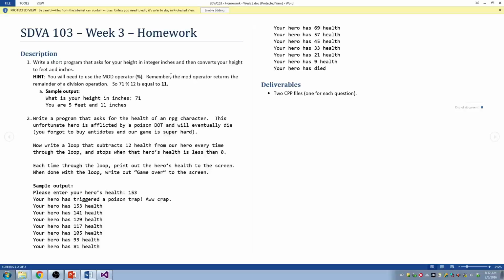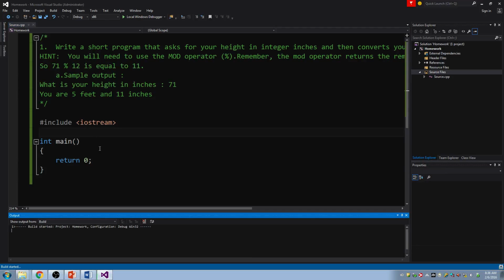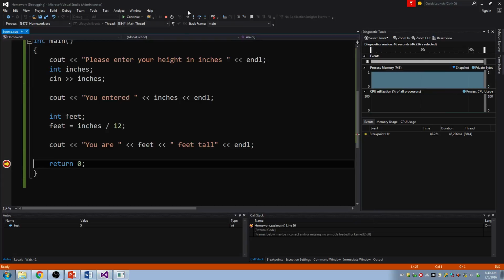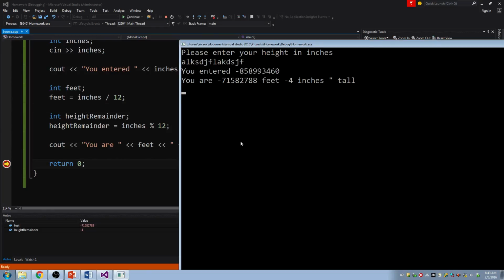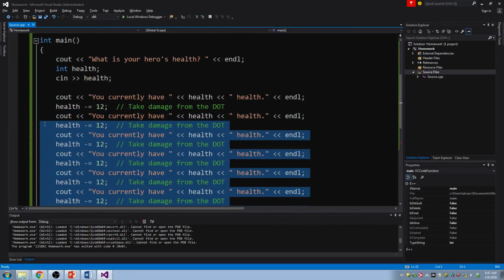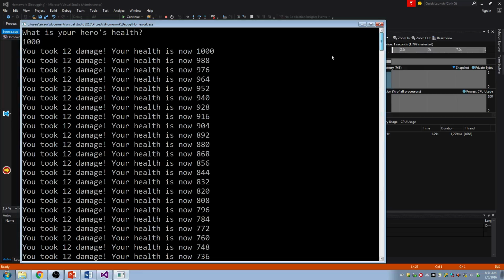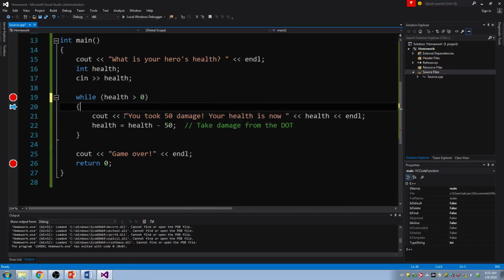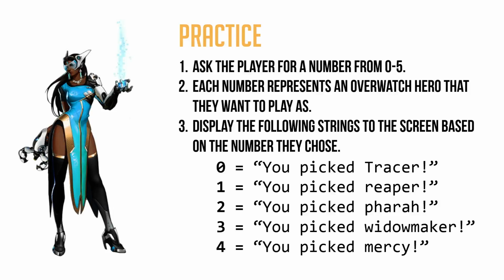SDVA103 - Winter 2016 - Week 4 - Part 1